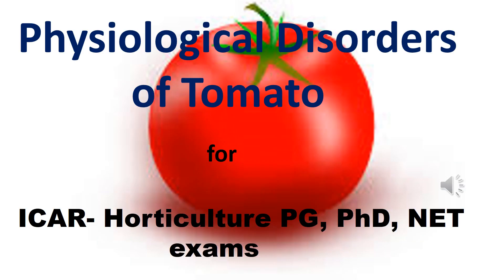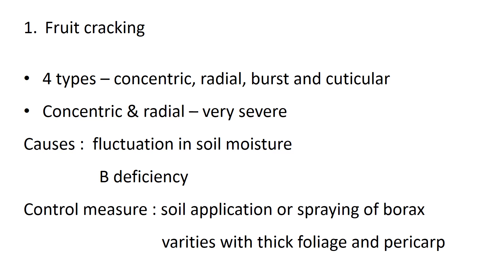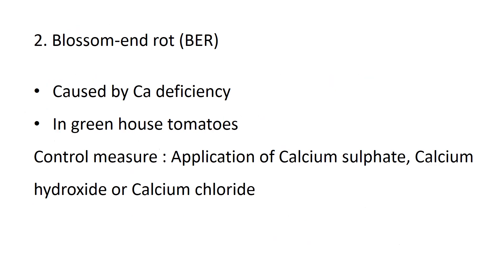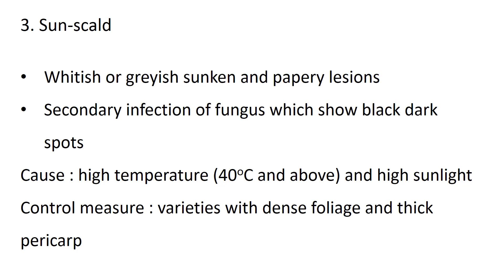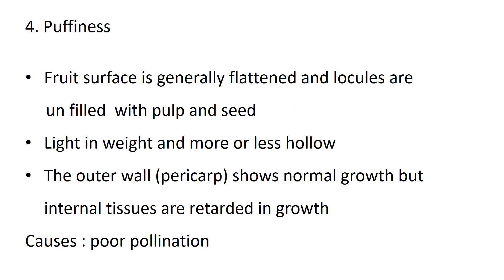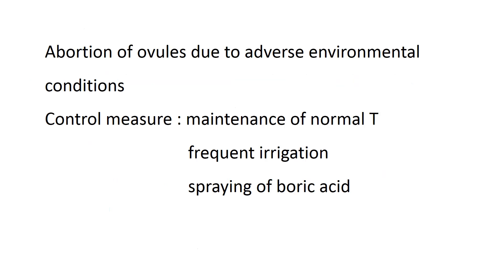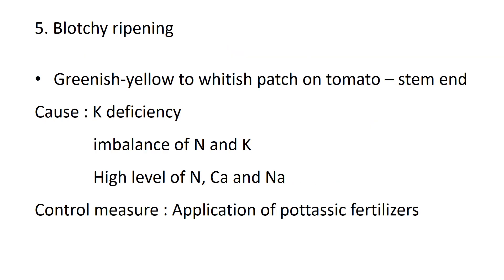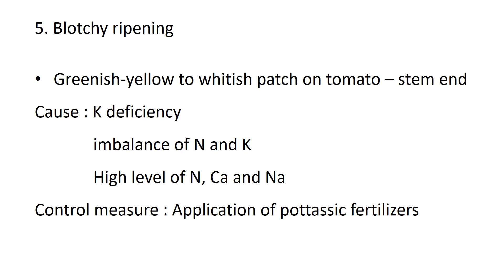Physiological disorders of Tomato|For ICAR JRF, SRF, NET, ARS exams on Horticulture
To attend mock exams and for more materials join the telegram channel
Best book for model questions